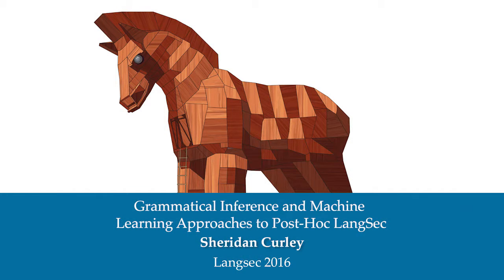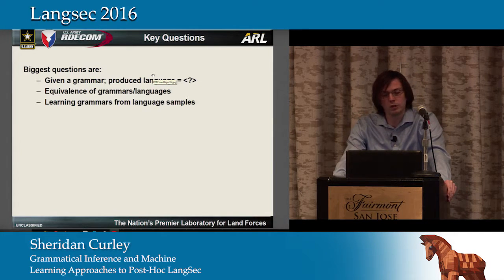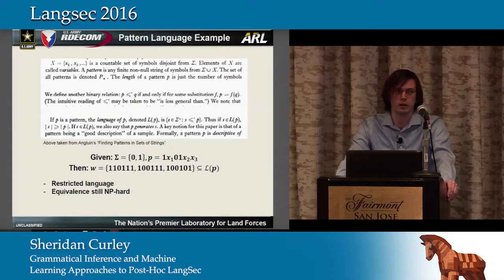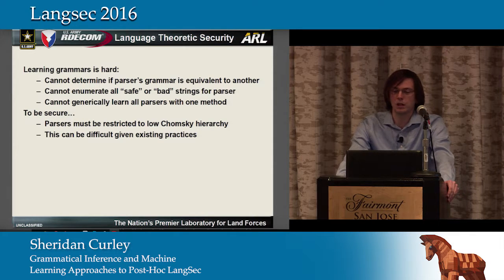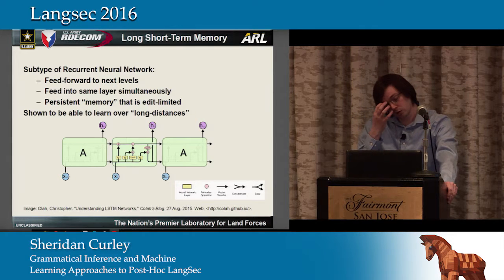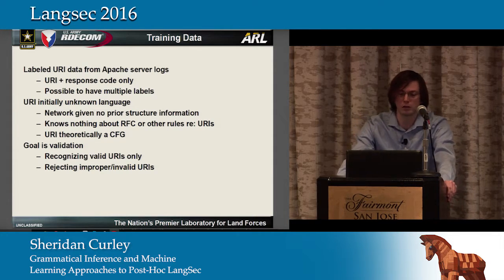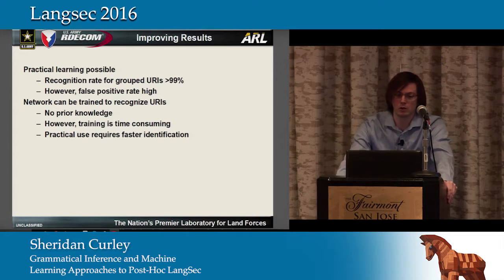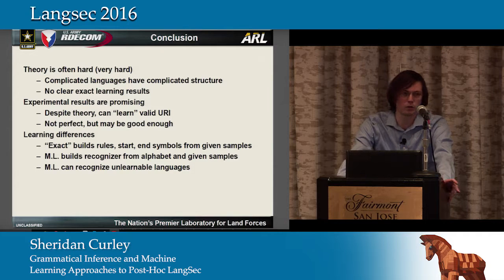Grammatical Inference and Machine Learning Approaches to Post-Hoc LangSec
Sheridan Curley
Presented at the
   2016 LangSec Workshop
   at the IEEE Symposium on Security & Privacy Workshops

ABSTRACT
Formal Language Theory for Security (LangSec) applies the tools of theoretical computer science to the problem of protocol design and analysis. In practice, most results have focused on protocol design, showing that by restricting the complexity of protocols it is possible to design parsers with desirable and formally verifiable properties, such as correctness and equivalence. When we consider existing protocols, however, many of these were not subjected to formal analysis during their design, and many are not implemented in a manner consistent with their formal documentation. Determining a grammar for such protocols is the first step in analyzing them, which places this problem in the domain of grammatical inference, for which a deep theoretical literature exists. In particular, although it has been shown that the higher level categories of the Chomsky hierarchy cannot be generically learned, it is also known that certain subcategories of that hierarchy can be effectively learned. In this paper, we summarize some theoretical results for inferring well-known Chomsky grammars, with special attention to context-free grammars (CFGs) and their generated languages (CFLs). We then demonstrate that, despite negative learnability results in the theoretical regime, we can use long short-term memory (LSTM) networks to learn a grammar for URIs that appear in Apache HTTP access logs for a particular server with high accuracy. We discuss these results in the context of grammatical inference, and suggest avenues for further research into learnability of a subgroup of the context-free grammars.